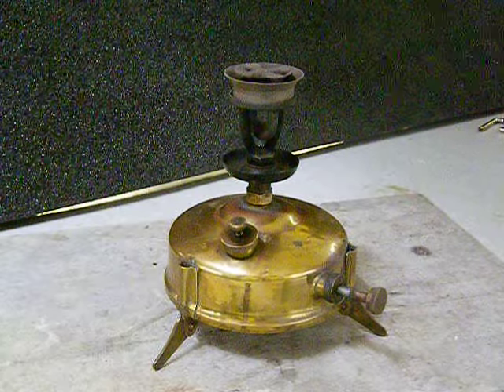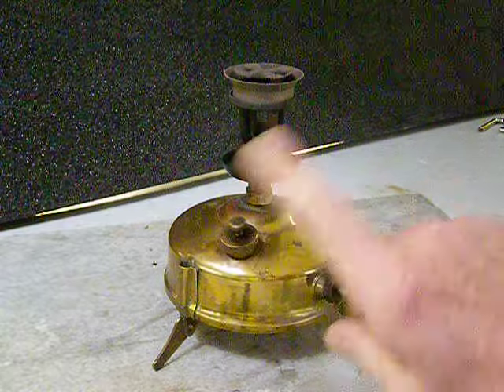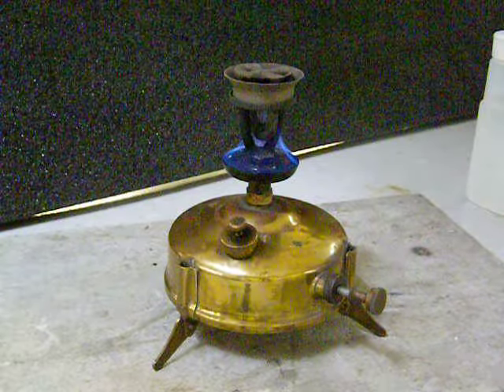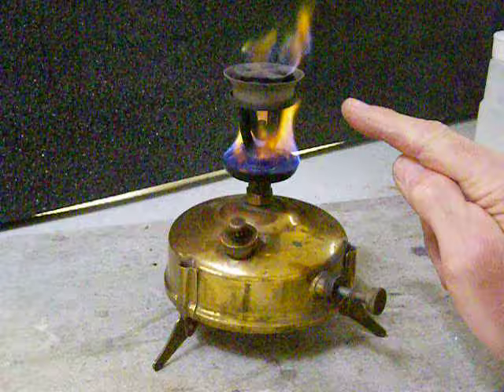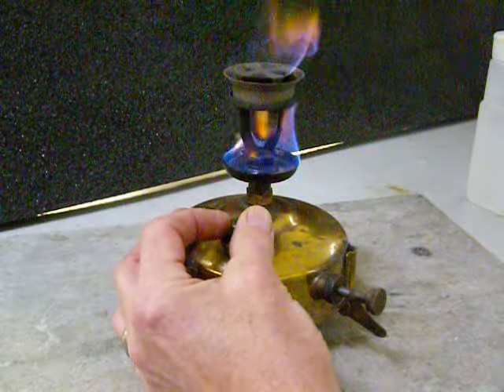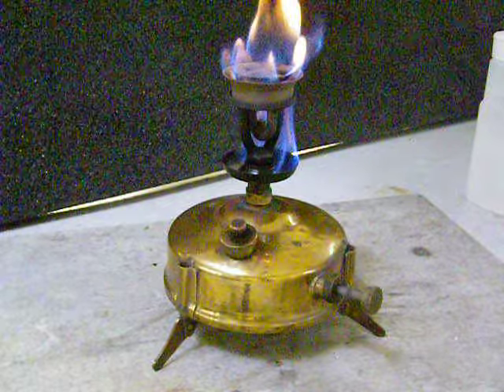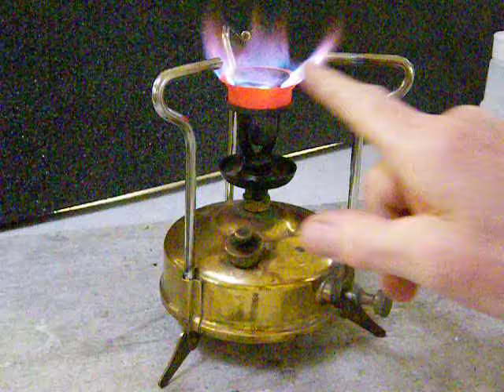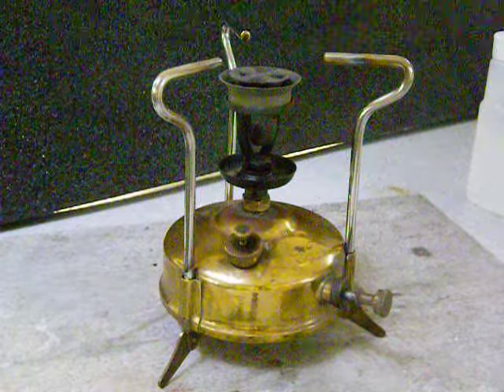Optimus 00 Stove - How to Light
Here's how I lit my Optimus 00 stove 7 years ago now (it's 2019 already!). Hope this helps you folks out there who are challenged the first time through. Here are a couple of other videos that you may wish to watch that feature better video quality.
Don't forget to make sure the vent screw is open before lighting the preheat alcohol! 😃👍
Cheers,
BD